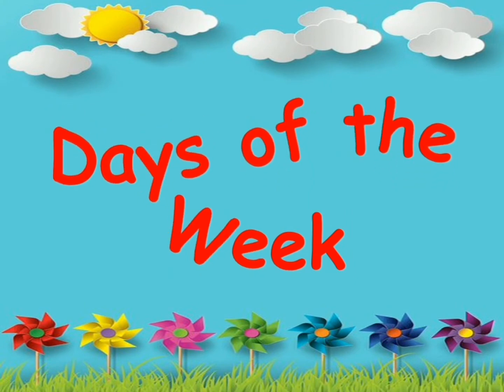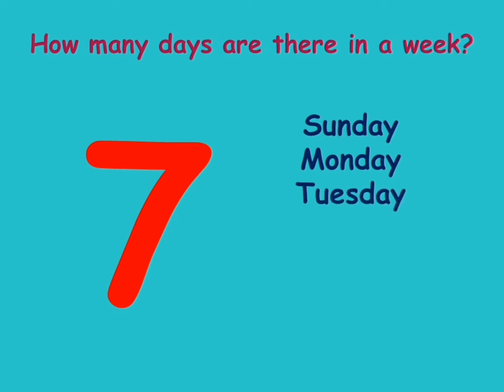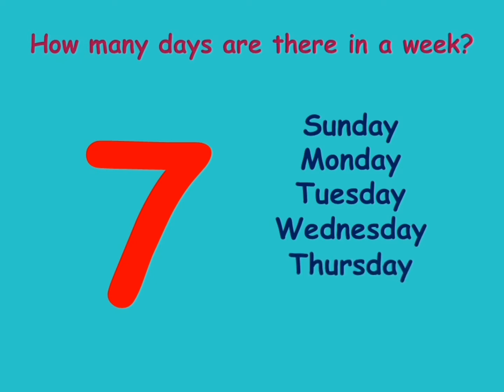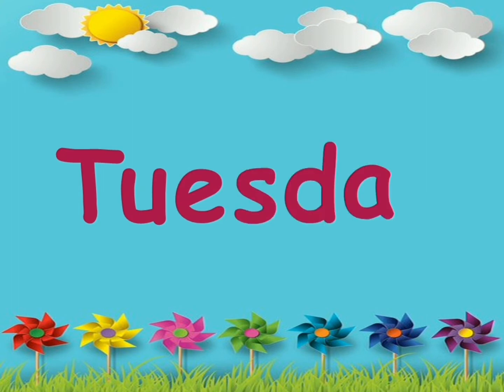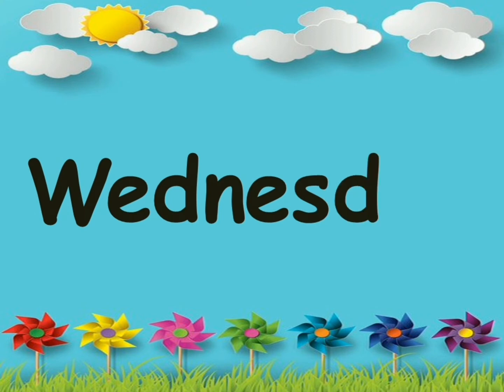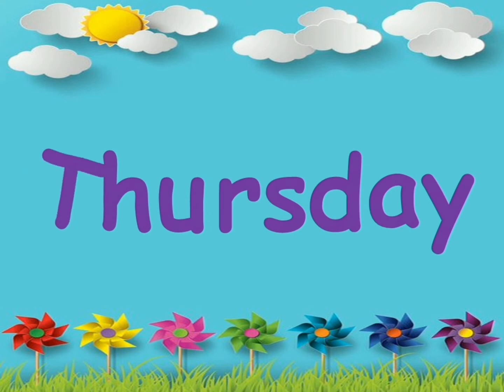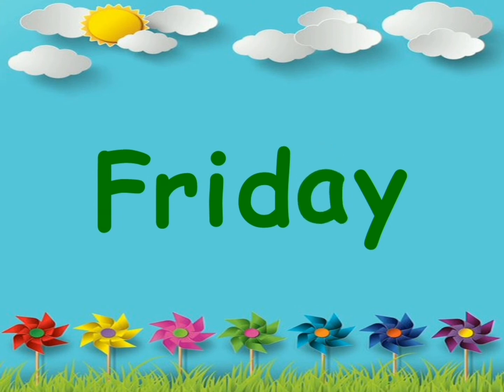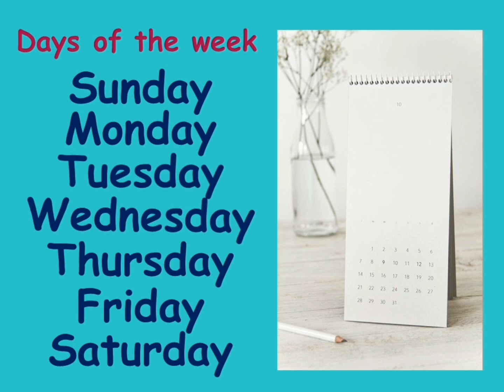Days of the Week | Learn Days of the Week with Spellings | Rama Rani - Kids Educational Videos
This video is all about Days of the Week.